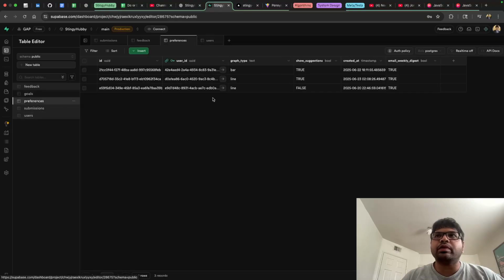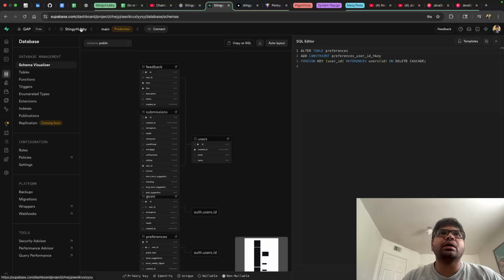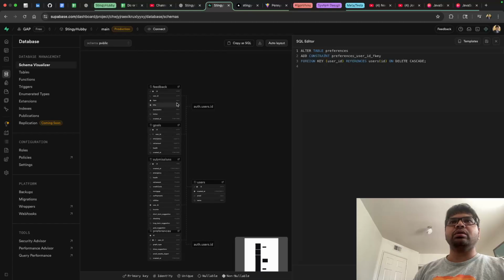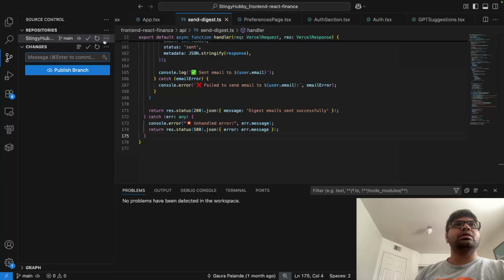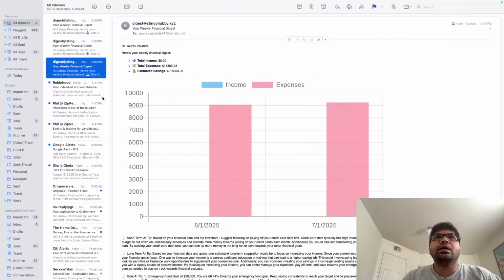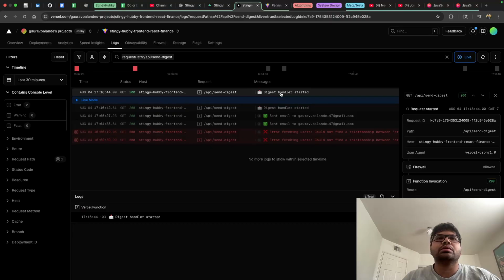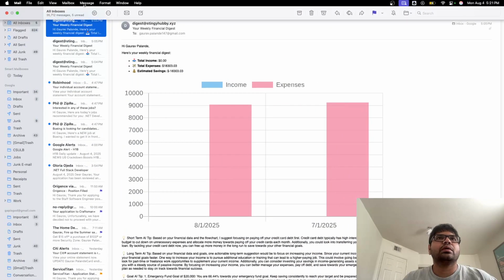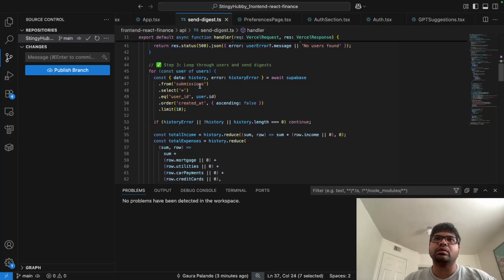StingyHubby : Feature: Filter emails delivery based on user preference: Part 2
Feature to filter emails delivery based on user preference: Part 2